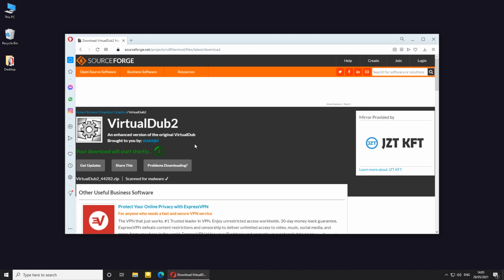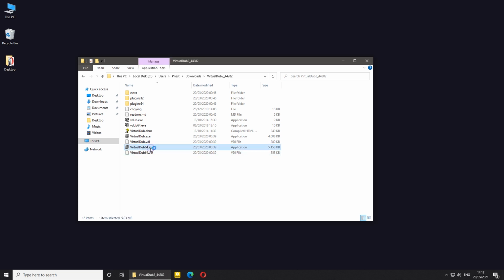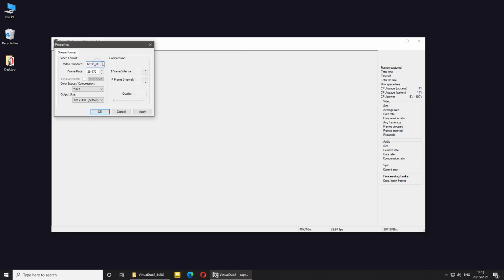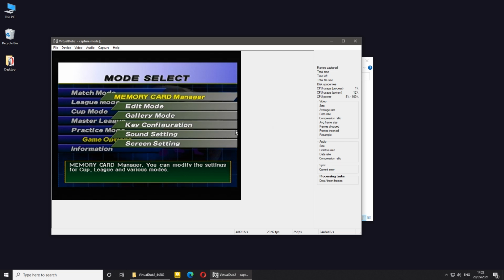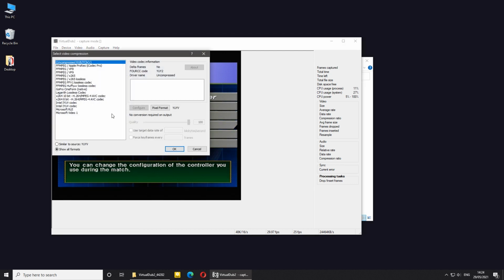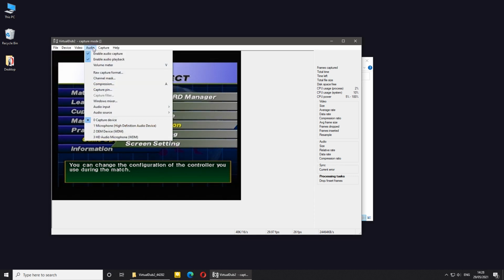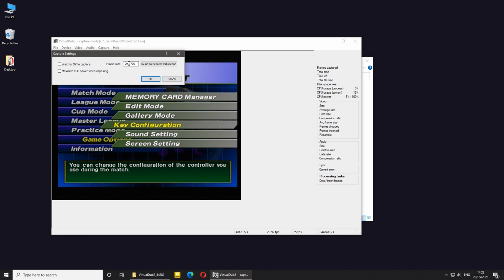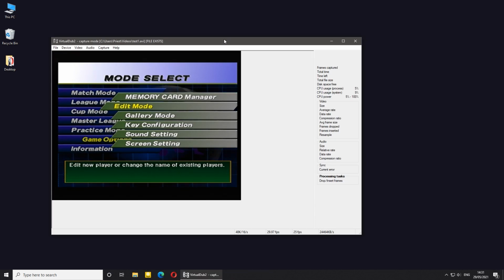EasyCap USB TV 007(usbtv007) - How to record/capture or preview for free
What program/software to use with EasyCap usbtv007 to record/capture or just preview your device that is connected to EasyCap 2.0 capture card.This is so far easiest, smallest and lightest program to use imo.And its free.
For more check out the website
ytpriest weebly com
【Ｔｉｍｅｌｉｎｅ】
00:00-Start
00:25-Download and install
01:18-VirtualDub opening
01:43-How to get preview
02:12-Adjusting video
03:52-"Audio adjust
04:29-How to record
06:35-How to record, Extra
06:47-How to record, start and stop
07:18-Preview the recording
07:40-Can you play games like this ?
👍 𝙎𝙐𝙋𝙋𝙊𝙍𝙏 :
• Disable adblock
Thanks ! ツ

▽𝗖𝗥𝗘𝗗𝗜𝗧𝗦 :
♫ 𝗠𝗨𝗦𝗜𝗖